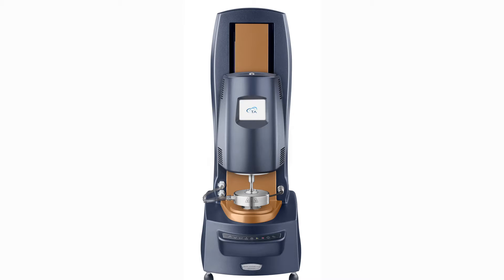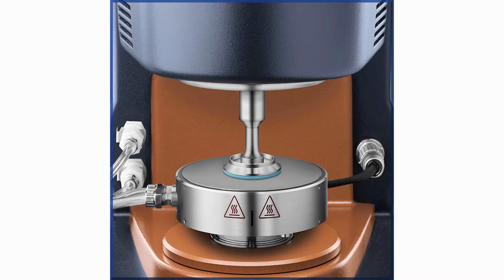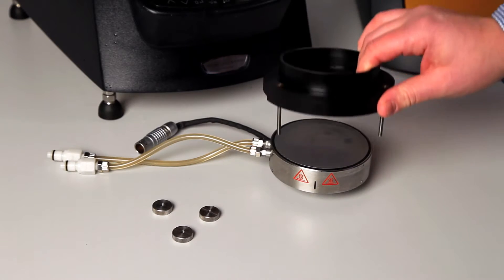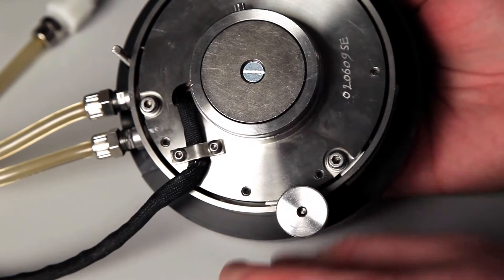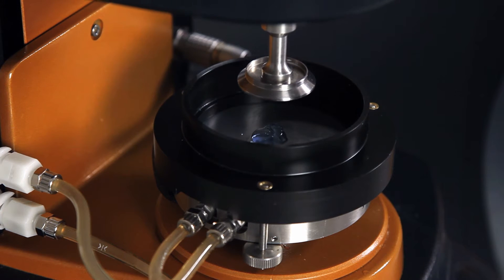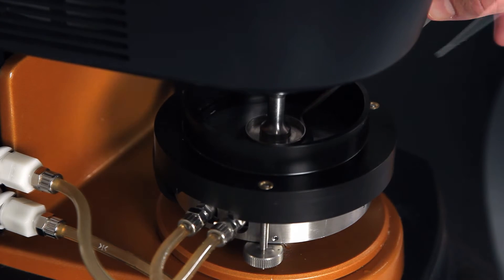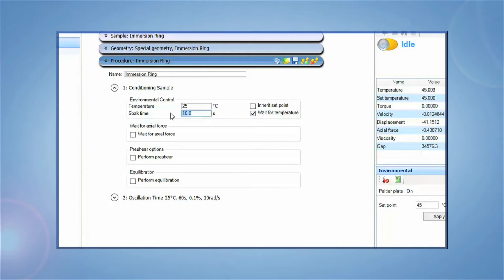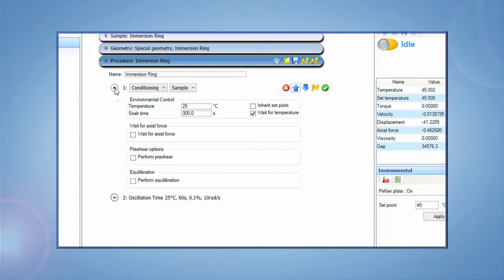DHR Immersion Ring: Why & How to Use It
TA Instruments introduces you to the DHR Immersion Ring.